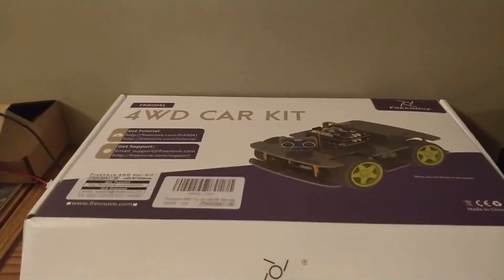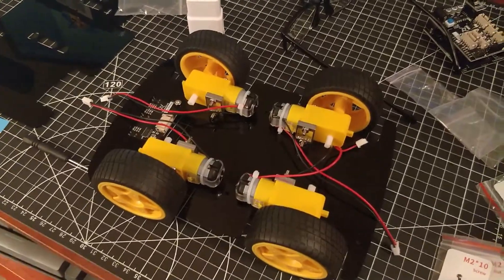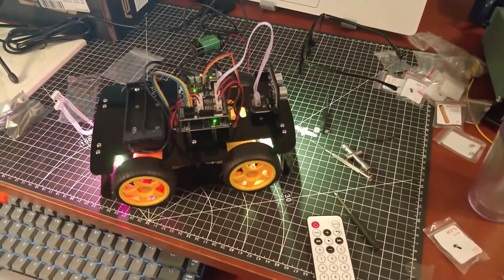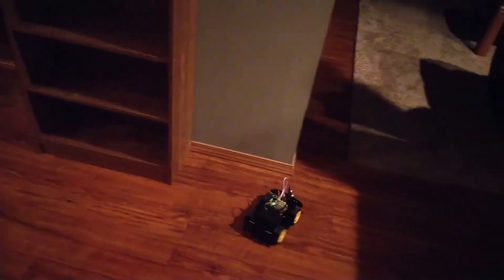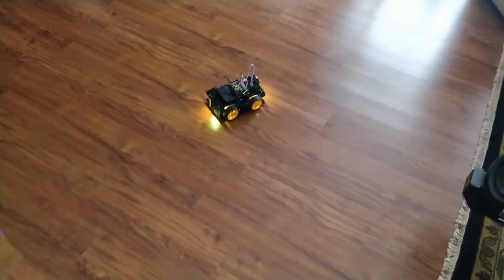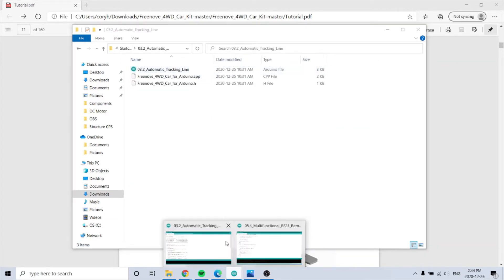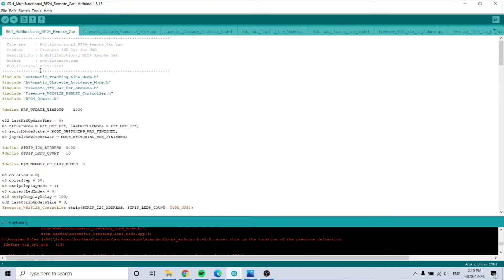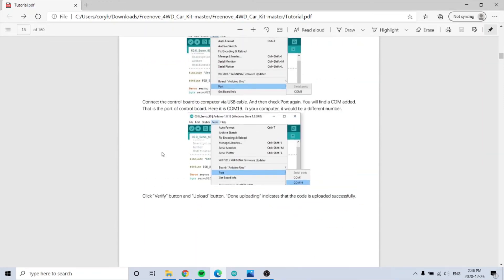Arduino RC Car Kit Build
I built this Arduino RC car kit on Christmas. I got it for Christmas on Christmas eve and got everything working on Christmas day. Was a fun build and I learned a lot.